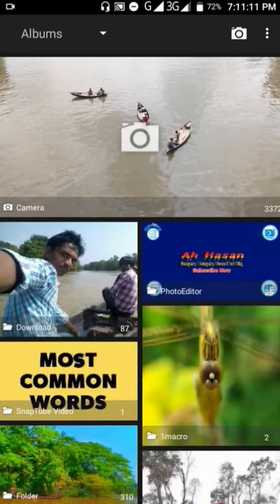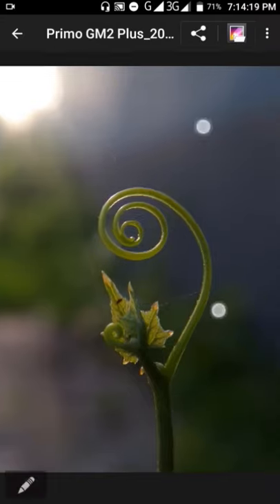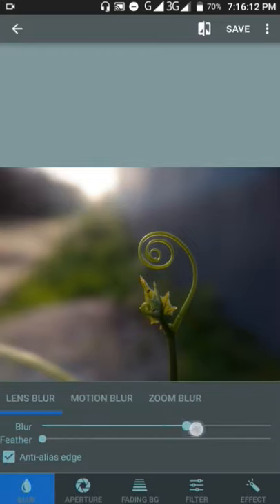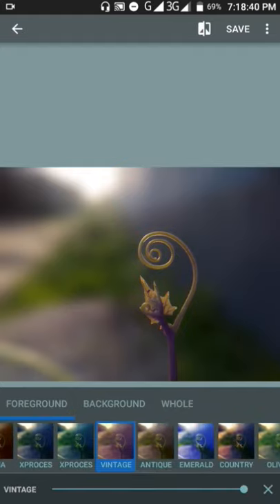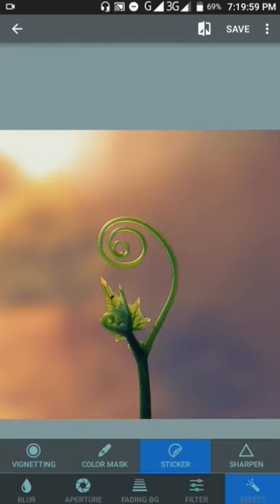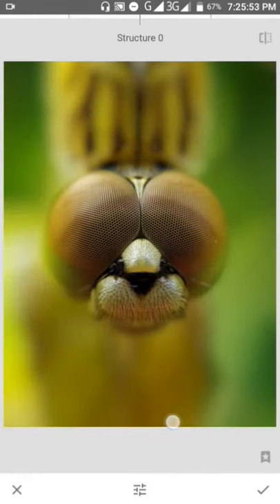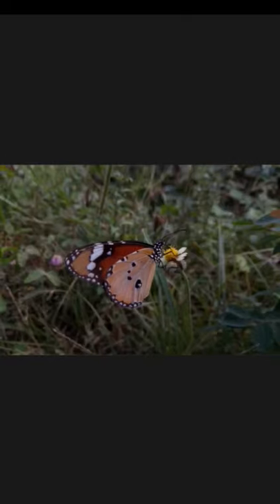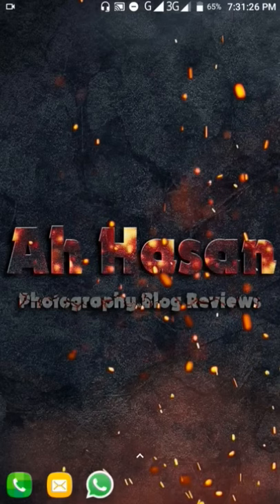How To Edit Mobile Macro Photo কিভাবে ম্যাক্রো ছবি এডিট করি Ah Hasan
HELPFUL LINK
Hi guyz

Leave Your Opinion
Inspire Me.

ladybug video,ladybug video.
Snapseed bangla,Snapseed curves,how to use curves,curves in snapseed,
How To Use Curves In Snapseed Curves এর কাজ কি
Master the CURVES in SNAPSEED,snapseed tutorial,how to use snapseed,how to use curves, curves tutorial,how to use curves in snapseed,rgb curves
How To Edit Silhouette or Sunset Photo Using Snapseed By Ah Hasan Ep 02
Silhouette with background in snapseed
Snapseed tutorial Android Iphone. silhouette photography editing.
background change.
how to do double exposure
how to do manipulation
Snapseed photo editing
Snapseed photo editing bangla
Snapseed background change
Snapseed double exposure
Snapseed tutorial
color change by snapseed
background change by snapseed
sunset photo editing by snapseed
photo editing bangla hindi, photo editing hindi and bangla.Snapseed photo editing background
mobile photography manipulation. Snapseed double exposure
background change by snapseed navedits